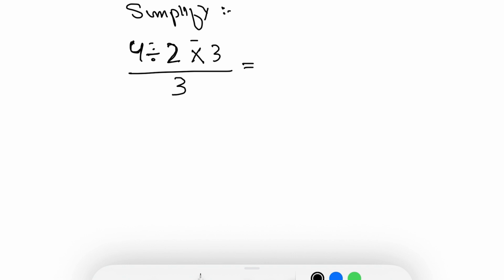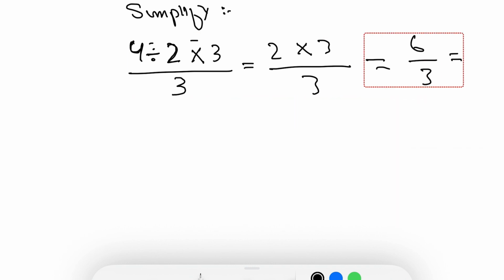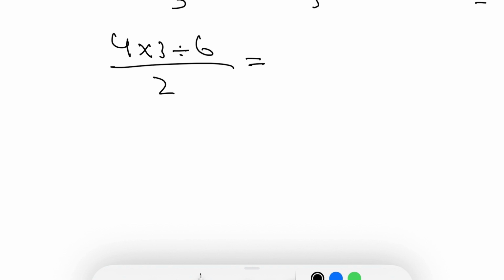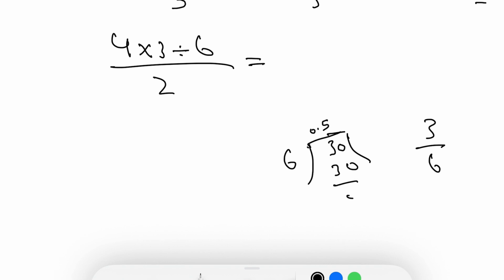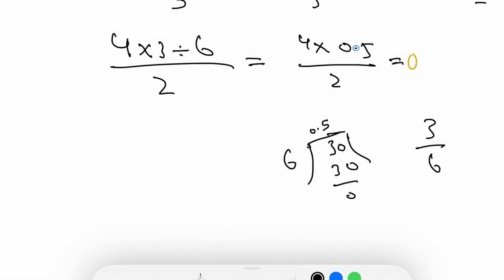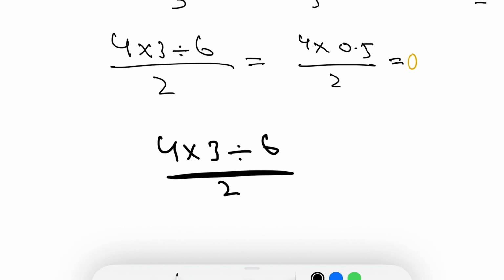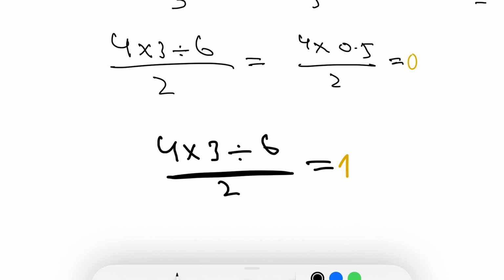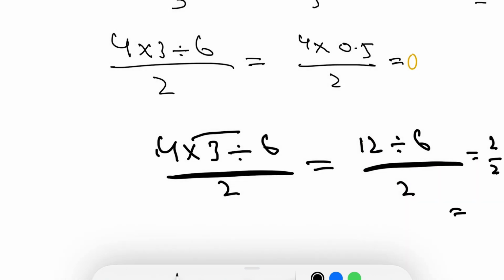Math Made Easy: Best Way To Solve Get Right Answer!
"Struggling with math? Learn simple strategies to solve problems accurately!

PEMDAS, Order of operations, Math simplification, Algebraic expressions, Arithmetic operations, Parentheses, Exponents, Multiplication, Division, Addition, Subtraction.